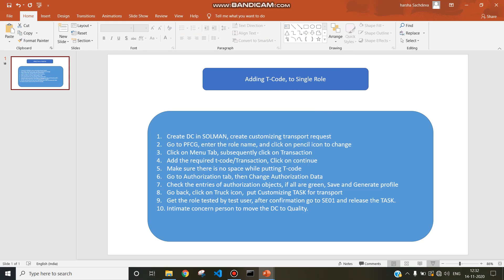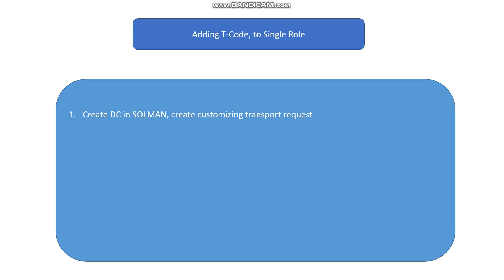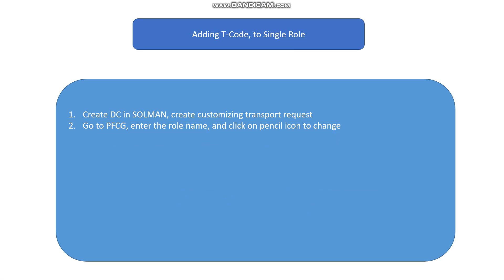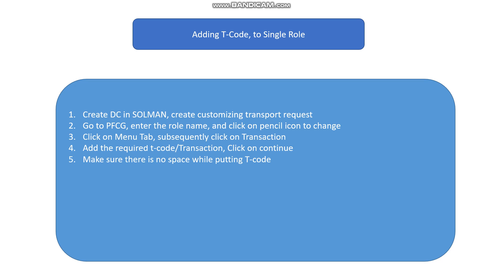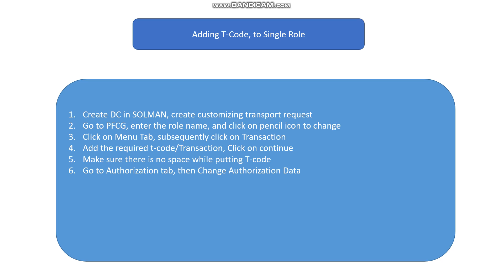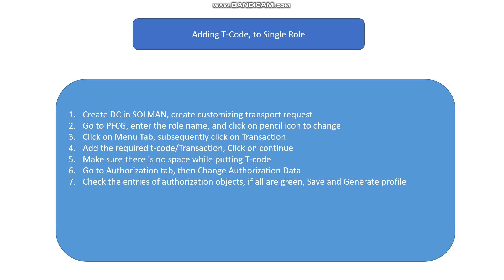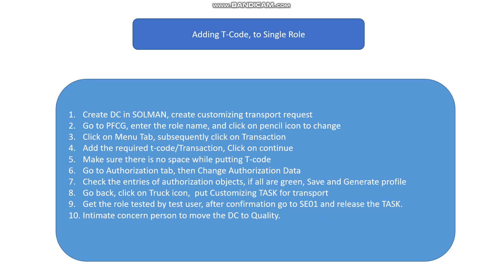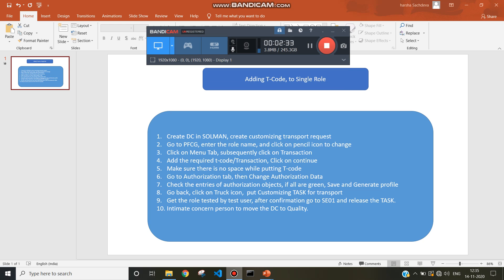Adding t- code to role S/4 HANA